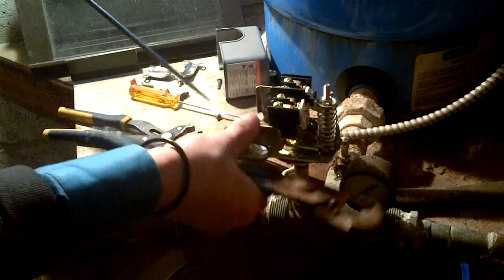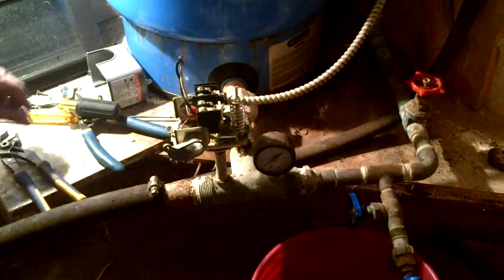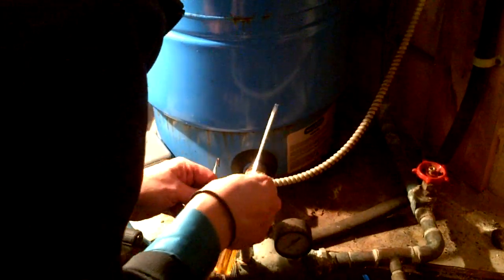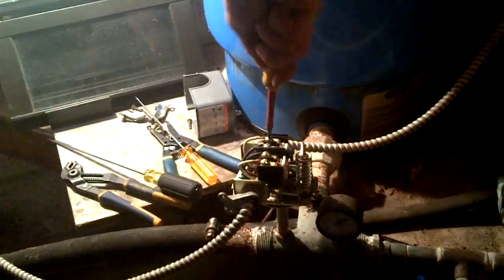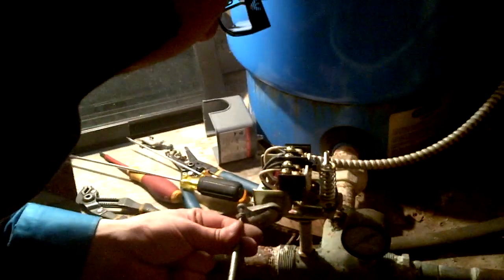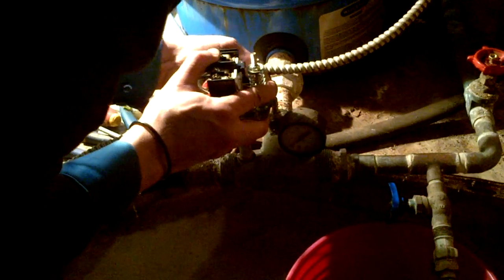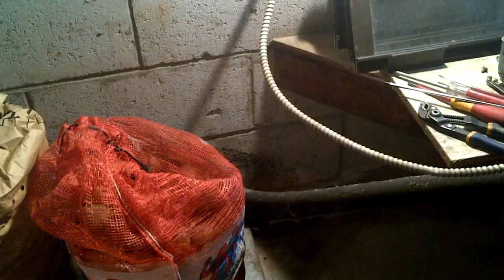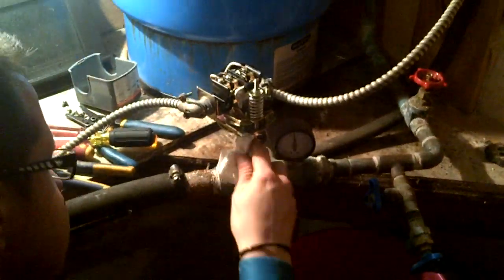pressure switch 220 volts install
video 1 of me fighting with this pressure switch for the water system.